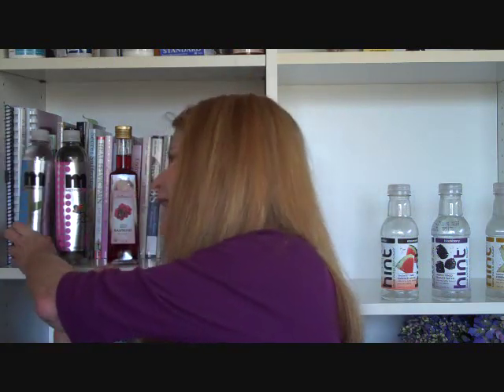Water and Interstitial Cystitis - Why Drinking Water Is Essential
IC patients are often baffled about what the can drink without irritating their bladder. Some waters and water filters can trigger symptoms. ICN President Jill Osborne shares her thoughts on the types of waters, suggestions of flavored water brands, how much to drink and why water intake is essential to  your bladder health.